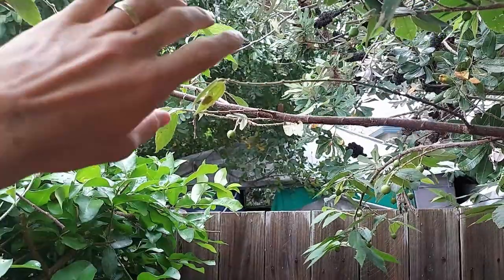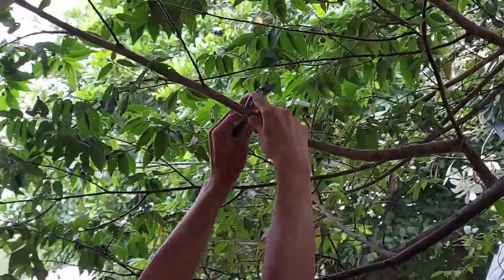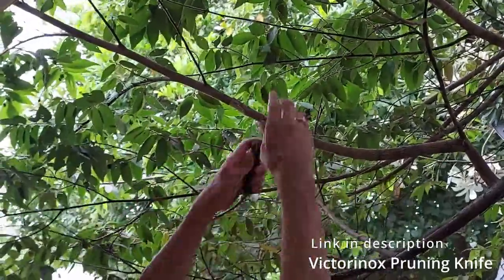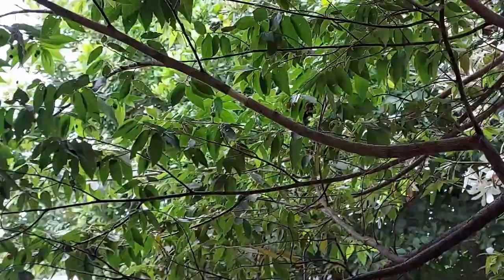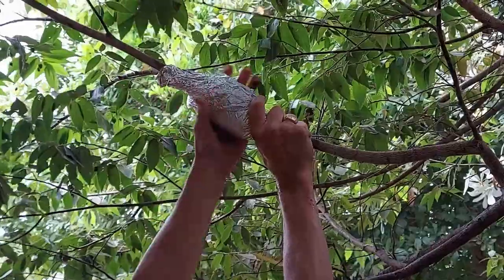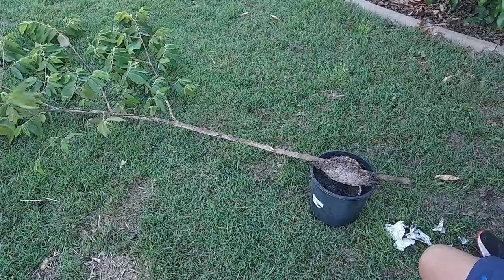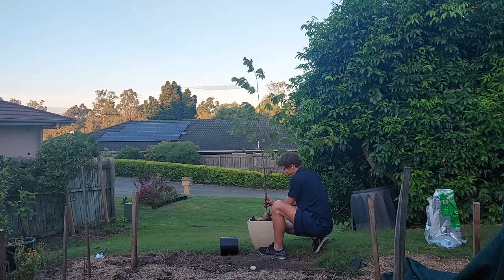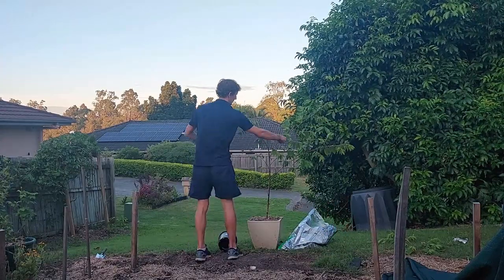Air Layering With Aluminium Foil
In this I will explain how to air layer using aluminum foil. The video using a branch that is over 1.5m long which is massive compared to what you would normally air layer. All you need to complete an air layer is aluminum foil and some propagation mix.

Note: Vertical branches tend to get a more balanced root growth and can be more stable than side branches.

Will all plants be successful when air layered?
No, for some plants it is the preferred method of propagation and for others it just doesn't work. I have had success on my Mulberry and Panama Berry repeatedly but failed on a few others. A quick google search will give you a great guide.

Do all plants take the same amount of time?
Definitely not, the season and plant will have a massive impact. These were done at the end of summer into Autumn and took 6 weeks. My mulberry air layers vary and have taken up to 12 weeks.

Air layering Pods